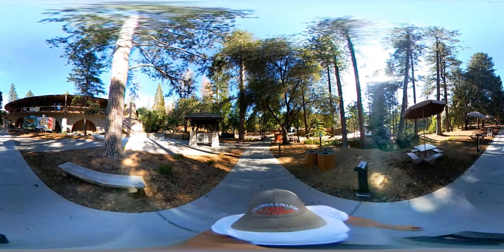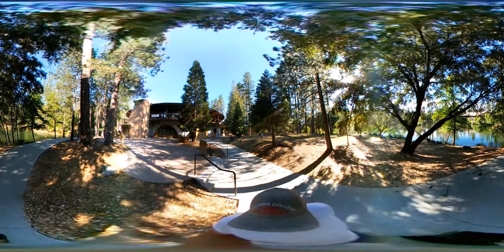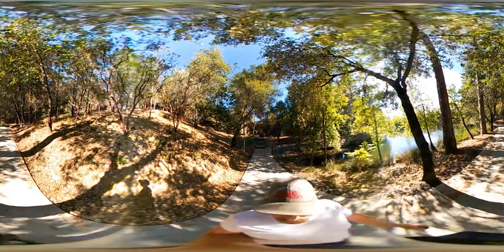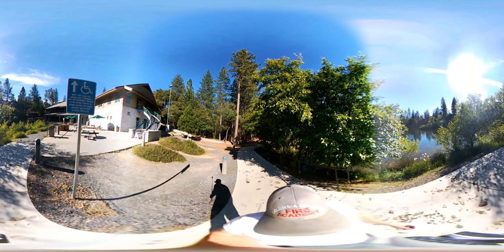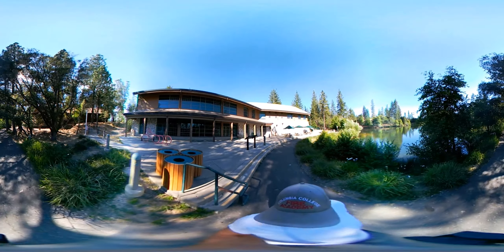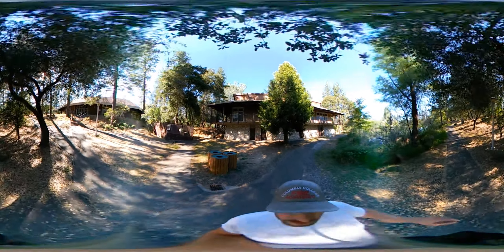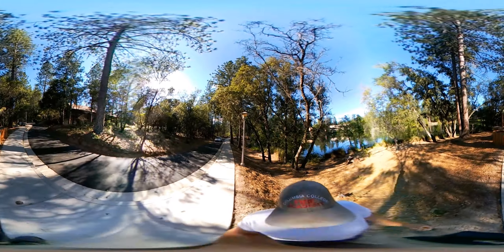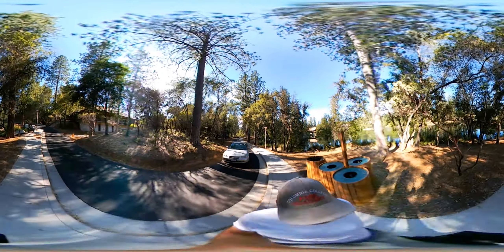Columbia College Tour